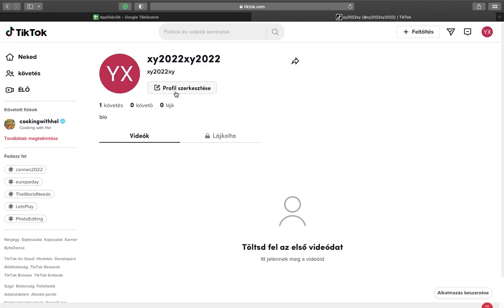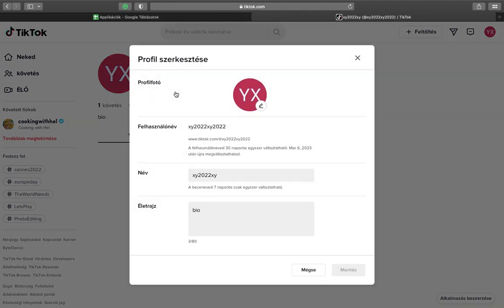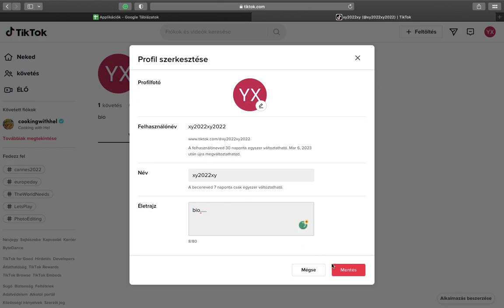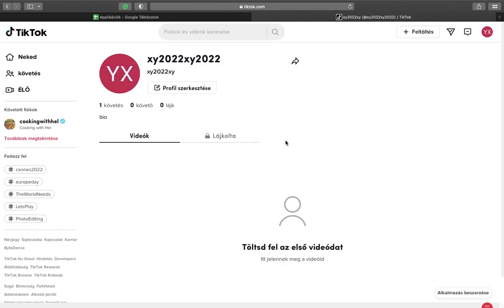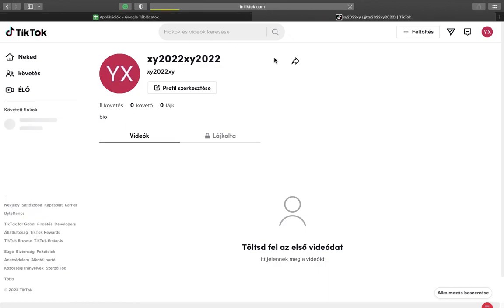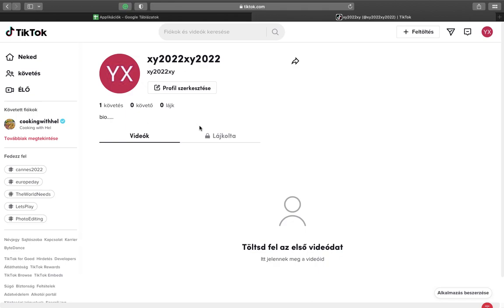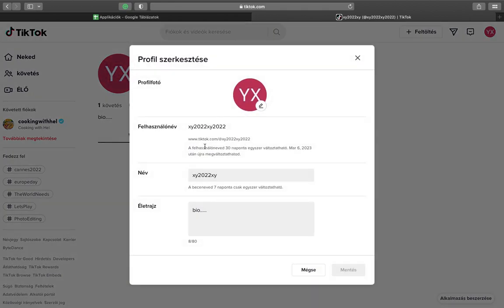How to write a bio to TikTok profile?